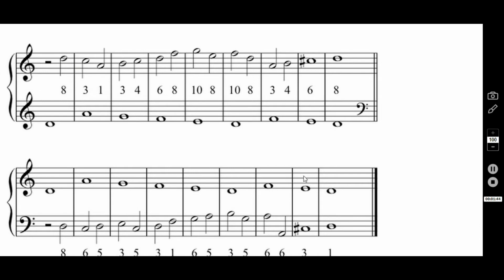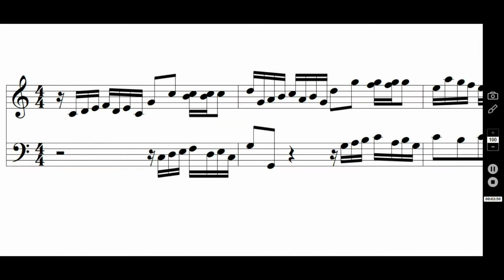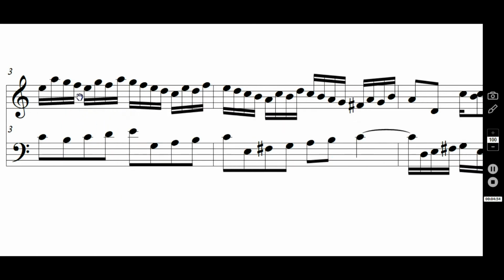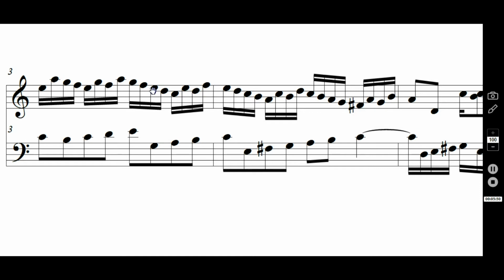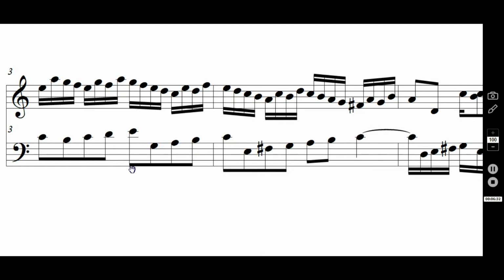Examples in Music: Module 12